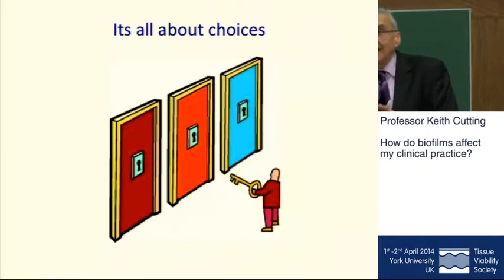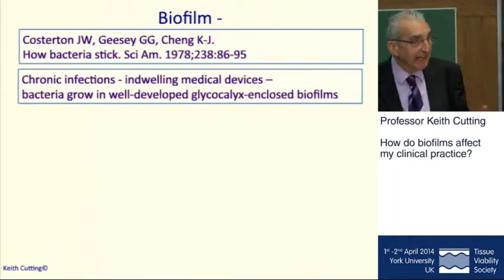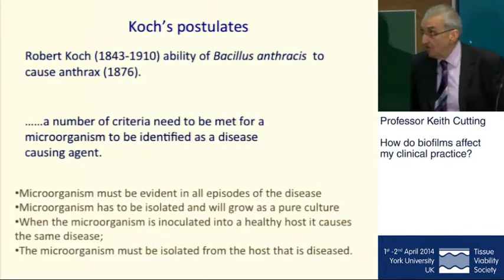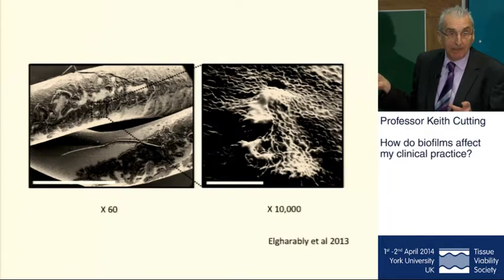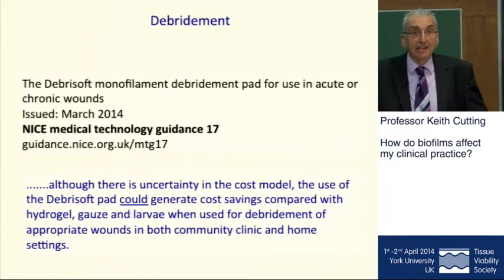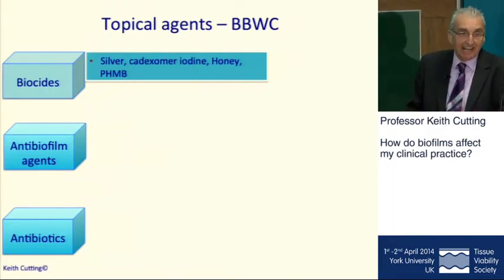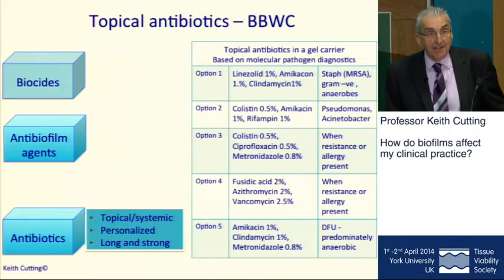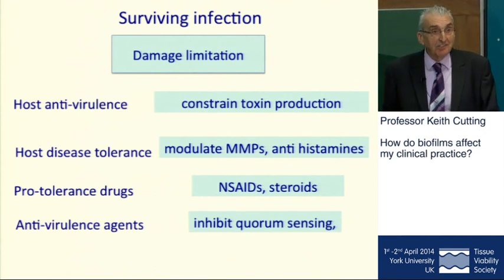TVS 2014 - THE CONFERENCE - Professor Keith Cutting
Biofilms: Fact or Fiction - How do biofilms affect my clinical practice?